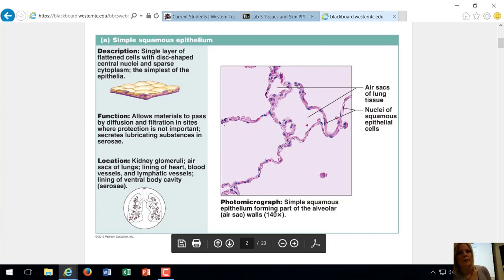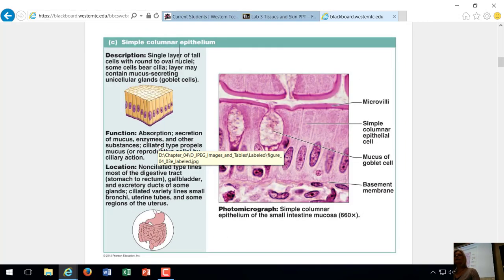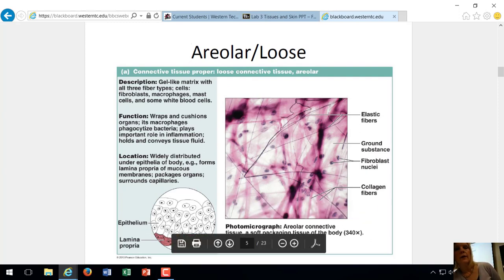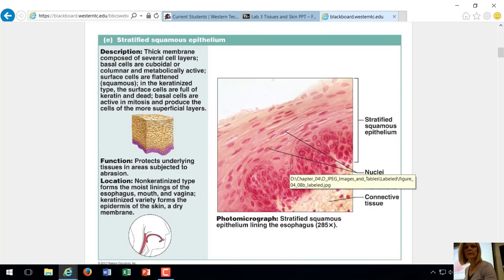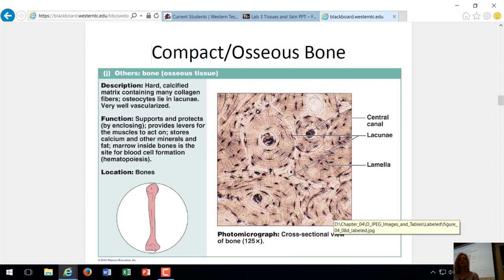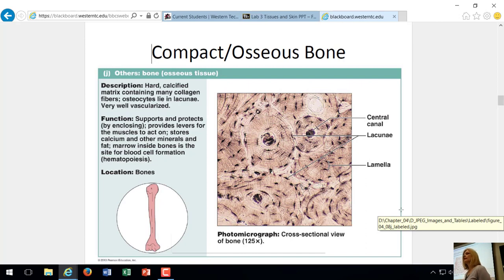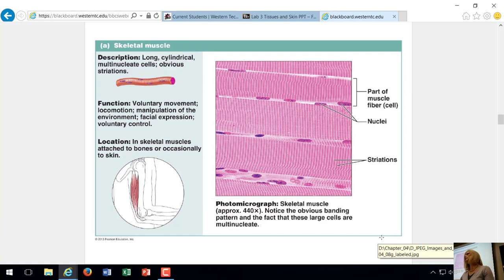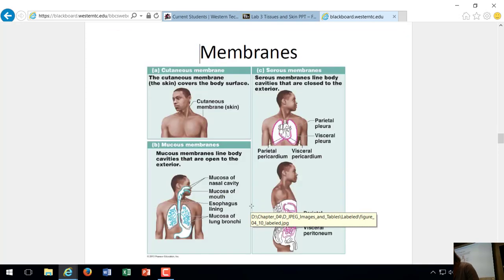Gen AP Lab Tissues and Skin